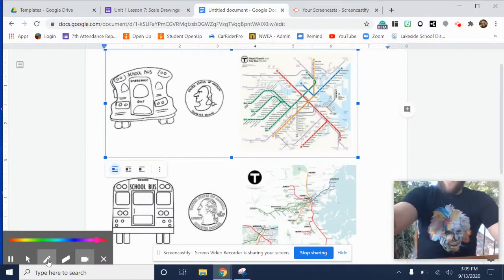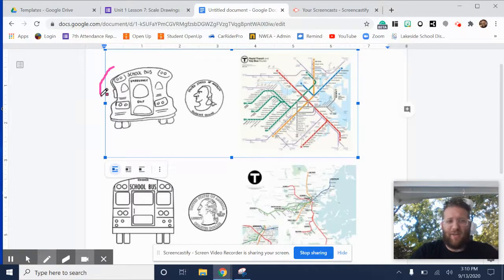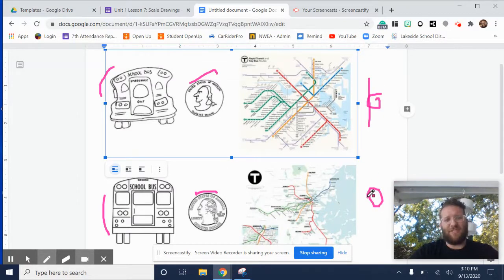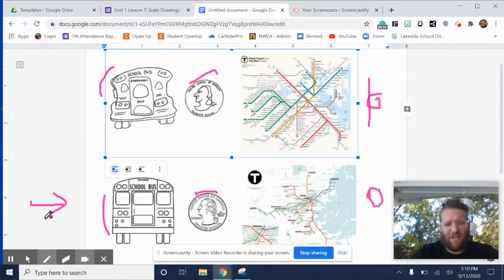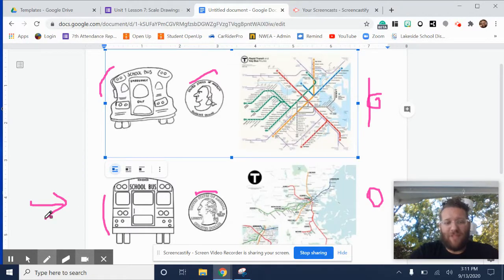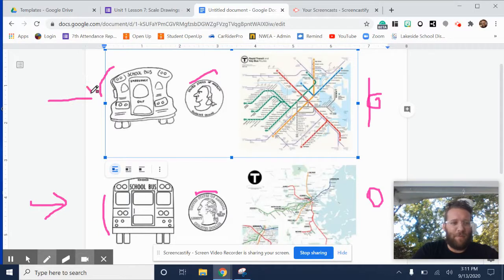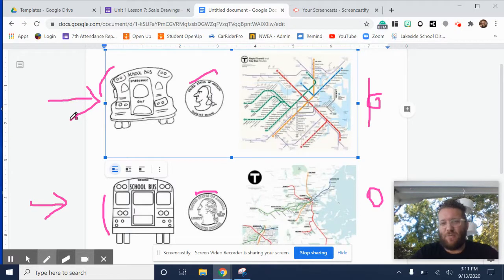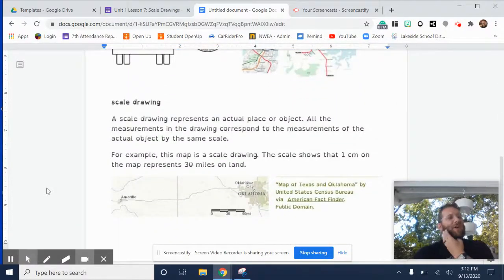Unit 1 Lesson 7 Activity 1